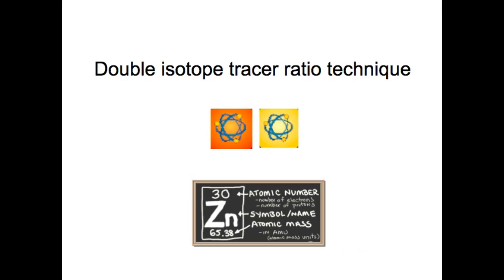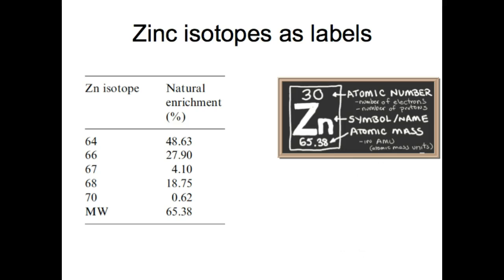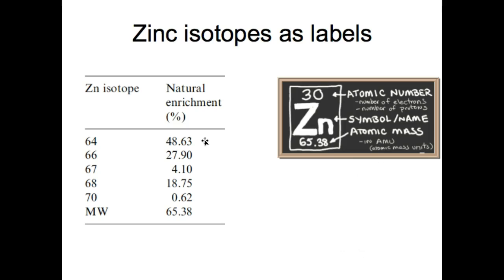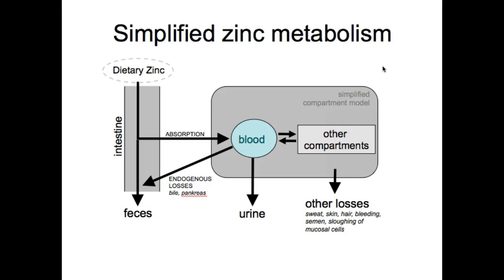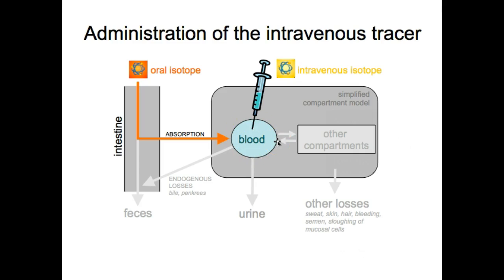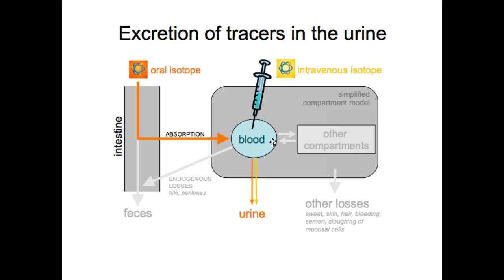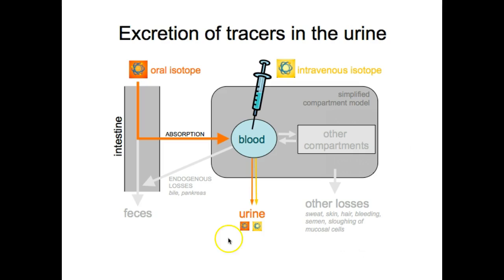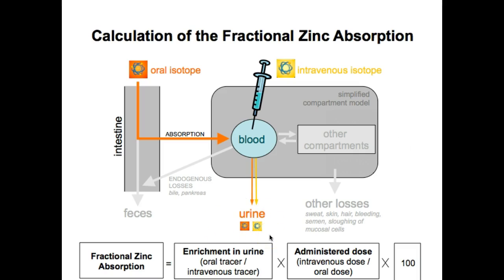Assessment of Zinc absorption - Double isotopic tracer ratio